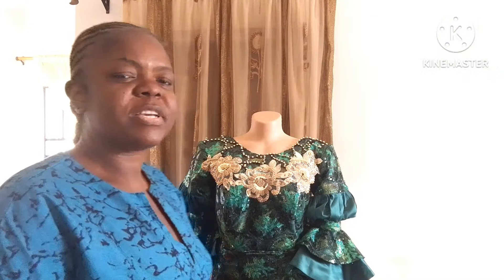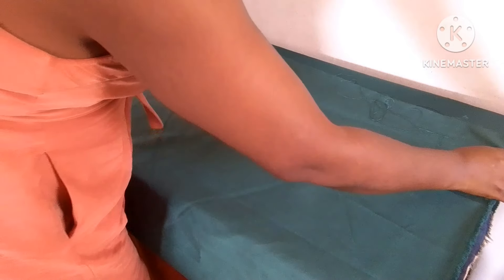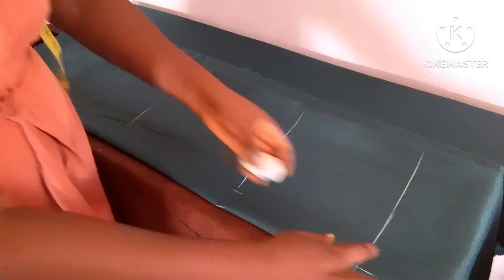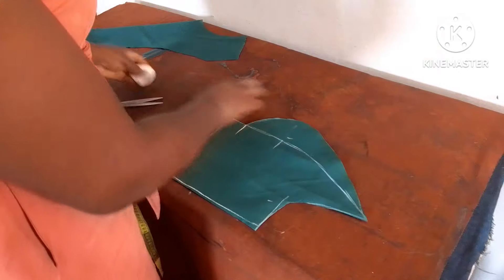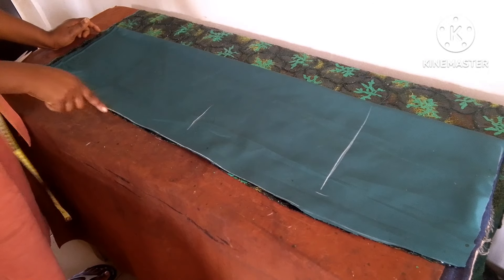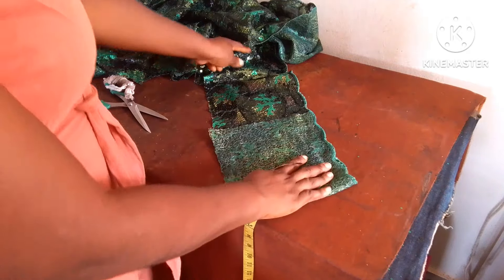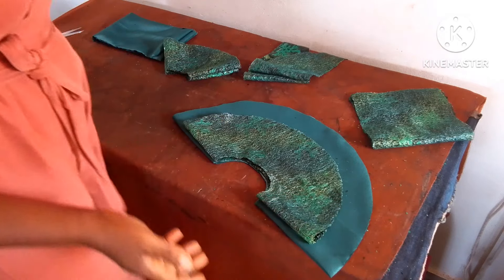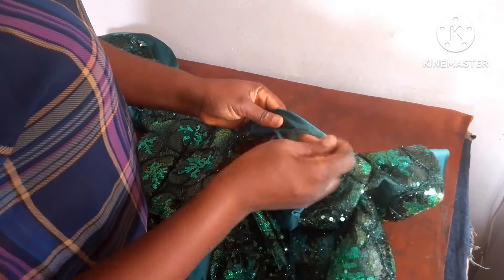How to make a straight cut wrap dress with complex sleeves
This video contains a detailed tutorial on how to cut a straight cut wrap dress,
How to fix applique and pearls,and our everyday bustier.